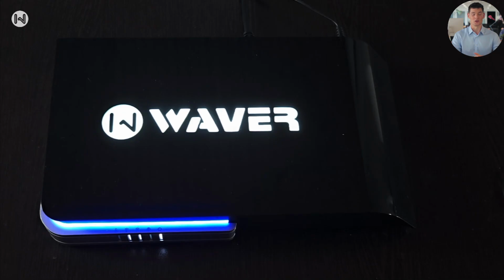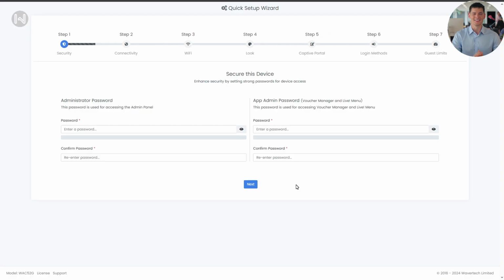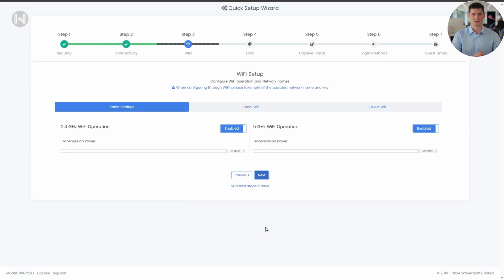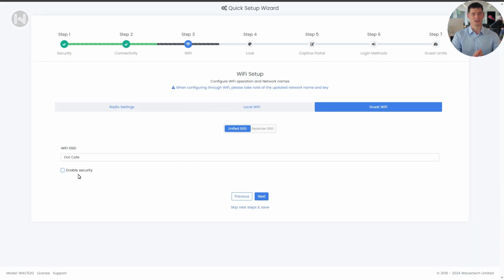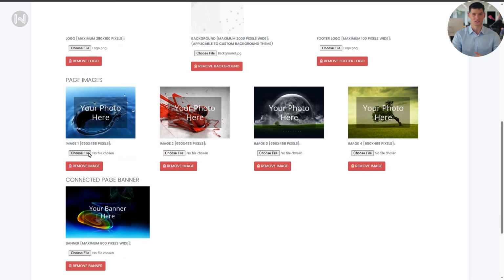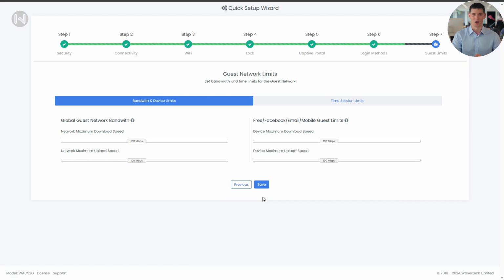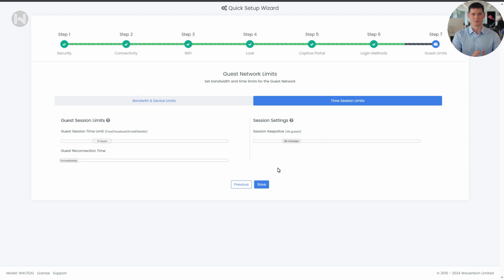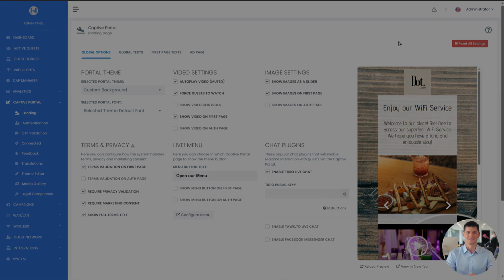WAVER Hotspot Gateway Setup Guide – First Login & Configuration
In this tutorial, we’ll walk you through the first login and initial setup of WAVER OS using the SmartOne G-Series Hotspot Gateway. WAVER OS is a powerful system behind all WAVER devices, providing a consistent and intuitive interface for configuring, managing, and branding your guest WiFi network.

What’s covered in this tutorial:

• First-Time Login
• Basic Device Setup
• Captive Portal Branding
• Guest Network Limits & Login Options
• Dashboard Overview & Portal Preview

Chapters:
0:00 - Intro
0:44 - Hardware setup
1:29 - First Login
2:09 - Setup Wizard
2:20 - Step 1 - Security
2:53 - Step 2 - Connectivity
3:47 - Step 3 - WiFi
5:42 - Step 4 - Look
6:01 - Step 5 - Captive Portal
7:22 - Step 6 - Login Methods
8:02 - Step 7 - Guest Limits
9:49 - Dashboard Overview
10:34 - Captive Portal Preview
11:02 - Outro